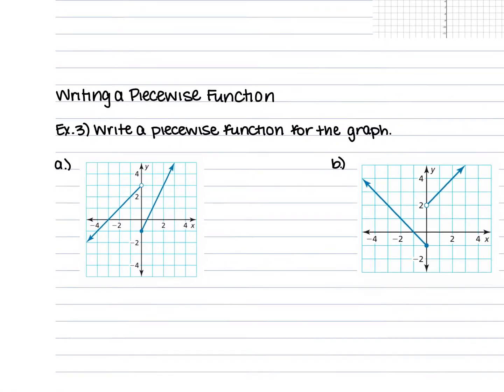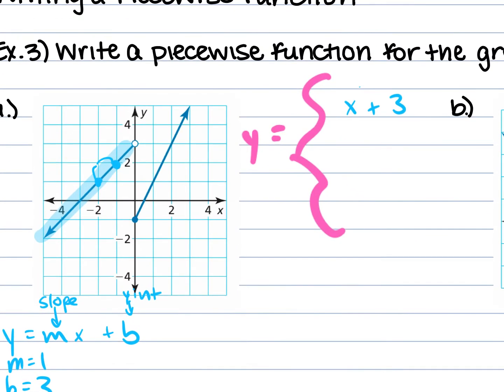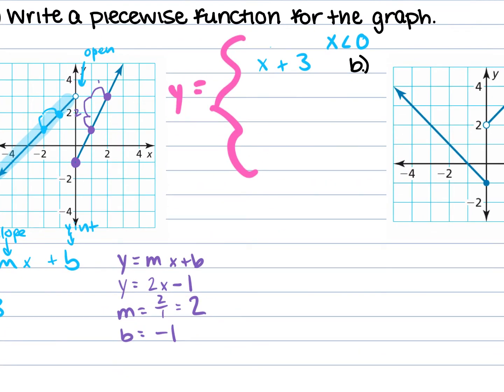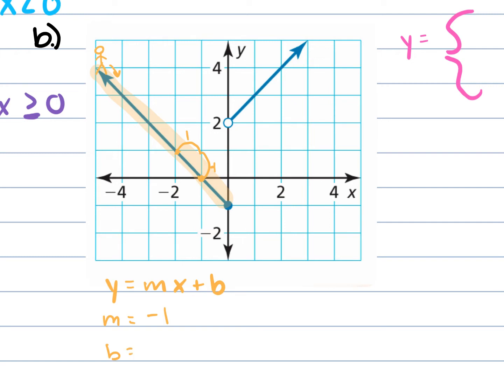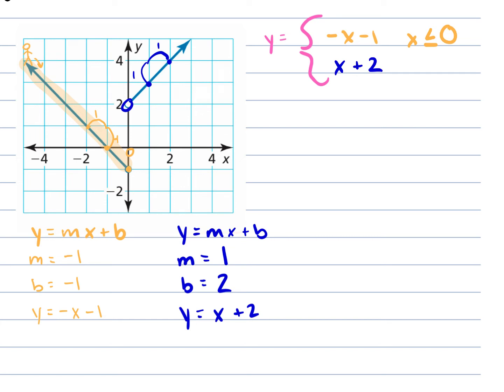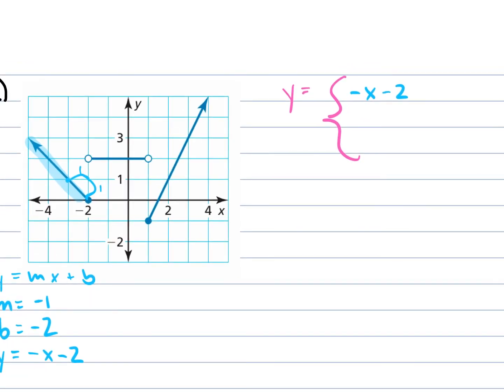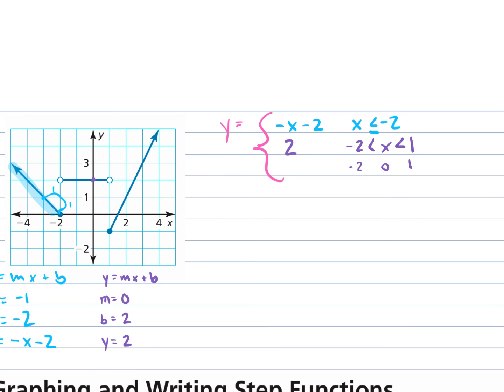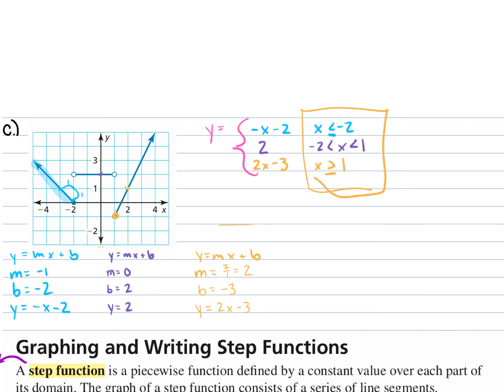11.29 ALG1 4.7 PART 2 NOTES